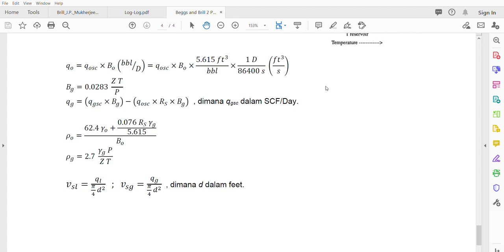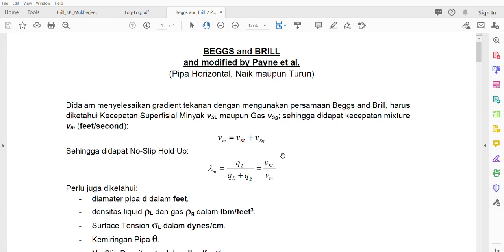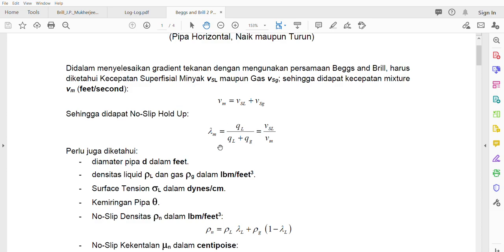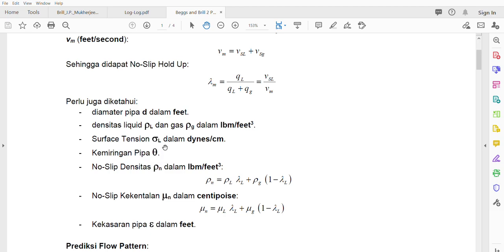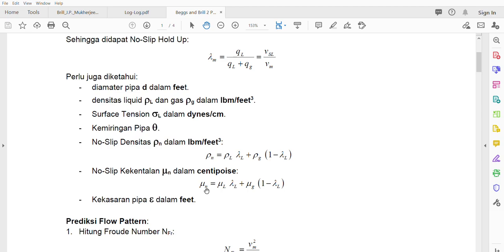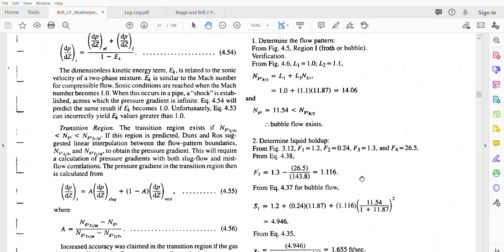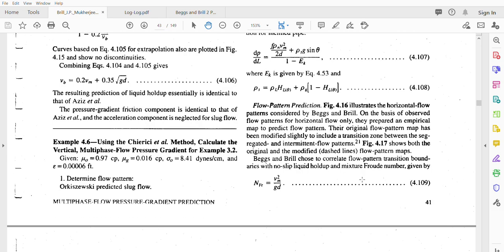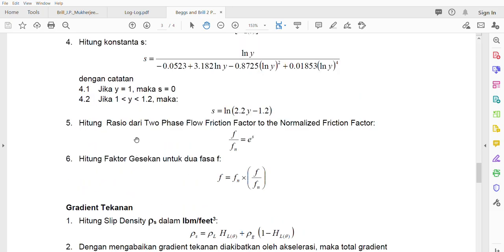Two Phase Flow Beggs and Brill Day 1 - Part 2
Part of TransMigas Class, Teknik Perminyakan, Universitas Trisakti